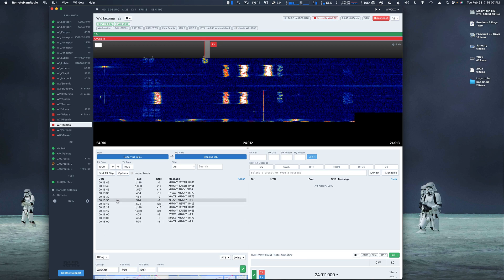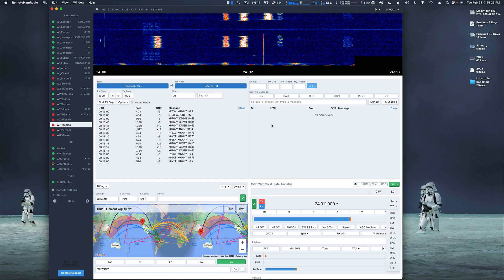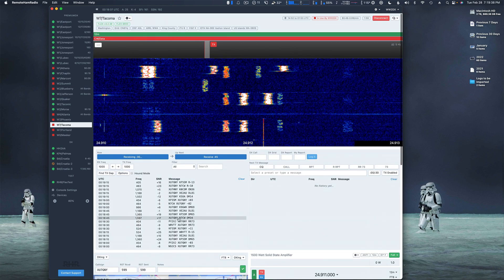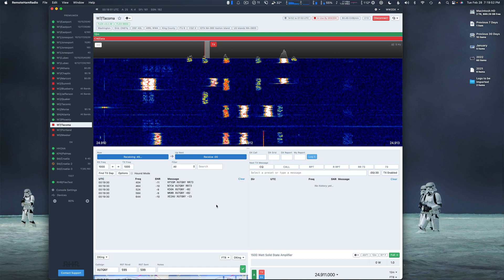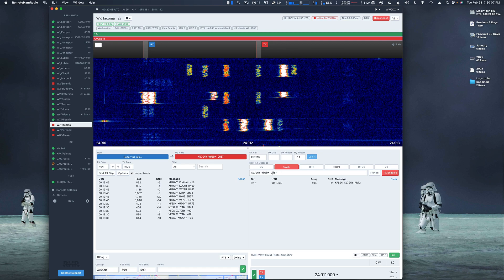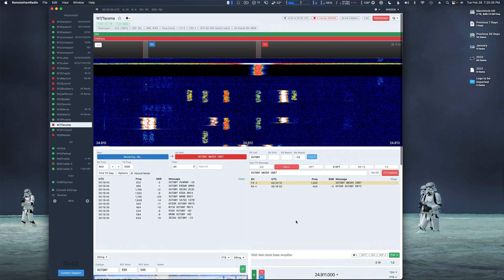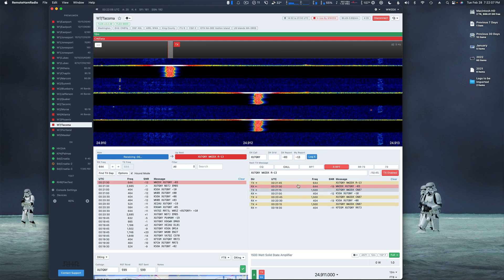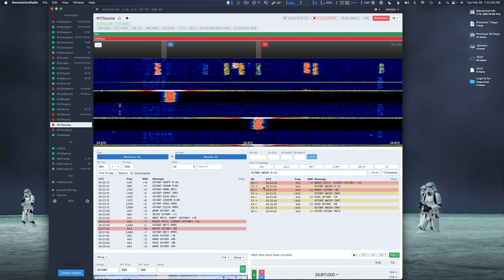FT8 "Hound Mode" In the RHR Console - RHR Tutorial Series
Quick tutorial on the integrated FT8 “hound mode” in the RHR operating console.